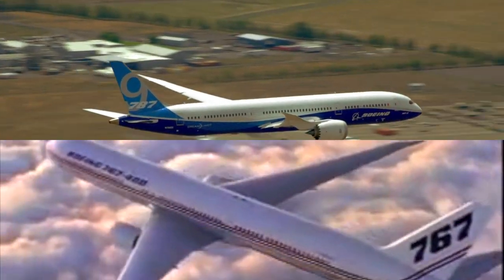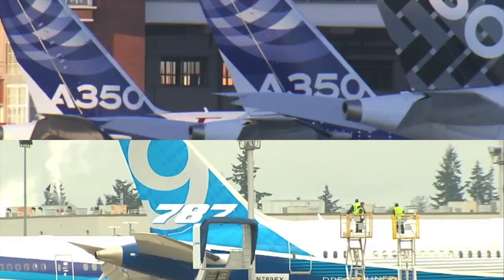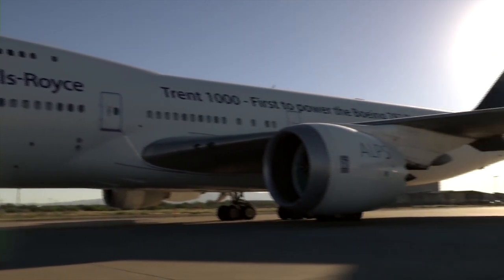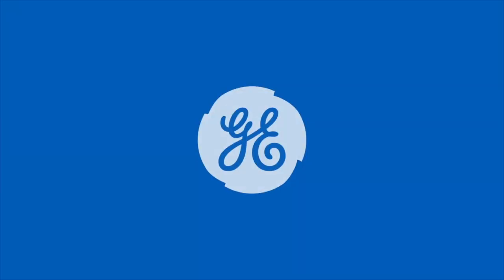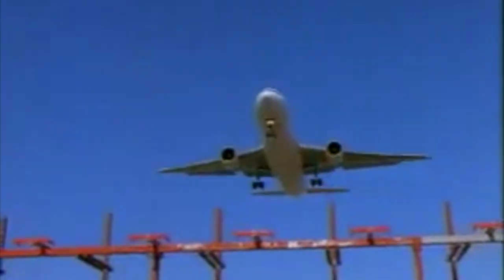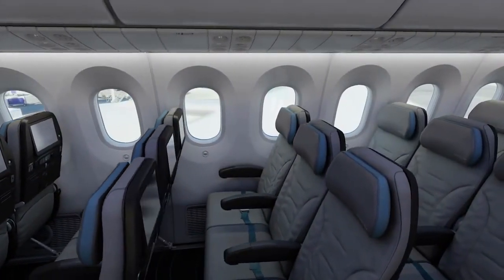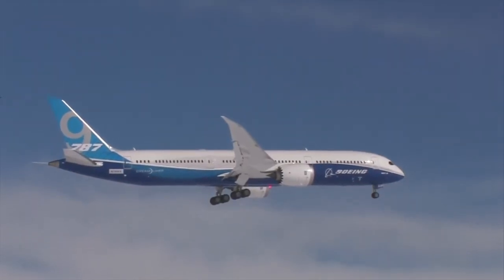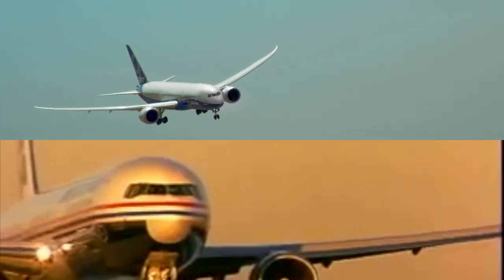Boeing 767 vs 787: Boeing wide body aircraft BATTLE!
This video is about the Boeing 767 vs 787. The 787 vs 767, two Boeing wide body aircraft. Boeing 787 was intended to replace Boeing 767 and was the future of Boeing wide body aircraft, with 787 being 20% more efficient than previous Boeing wide body aircraft like 767. But between these two Boeing wide body aircraft, the 767 vs 787, what’s the difference between Boeing 767 and 787? And how much more efficient is the Boeing 787 compared to Boeing 767, two Boeing wide body aircraft? Well, 767 vs 787, find out in this video!